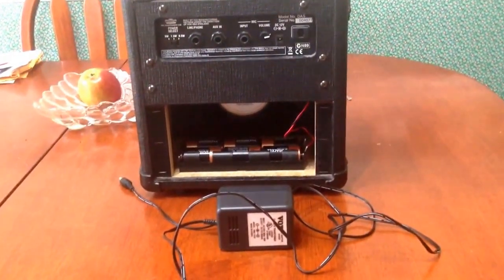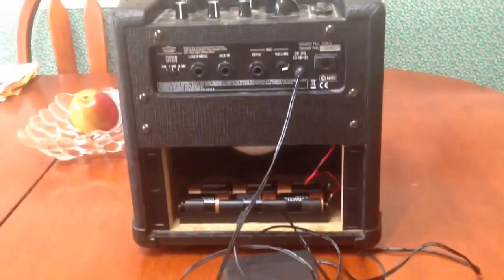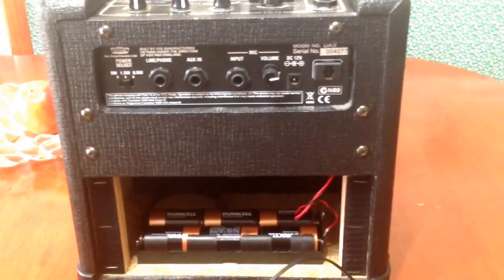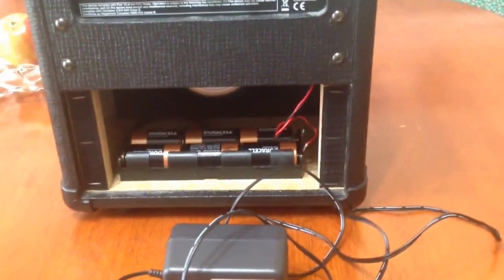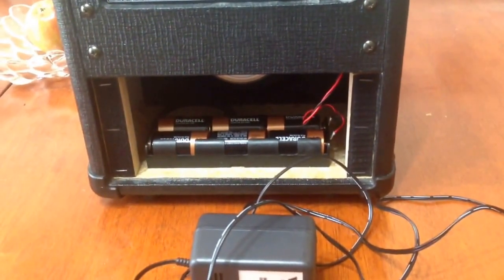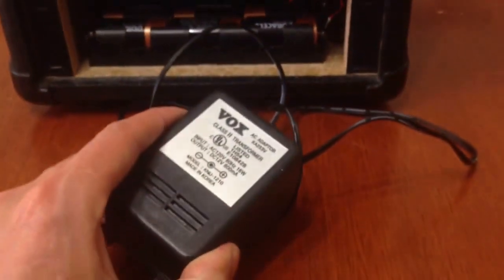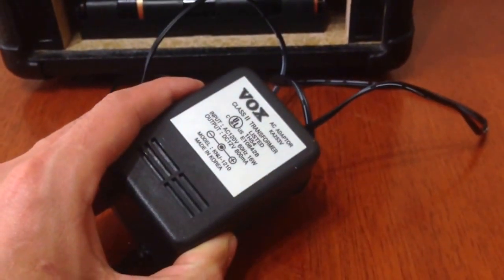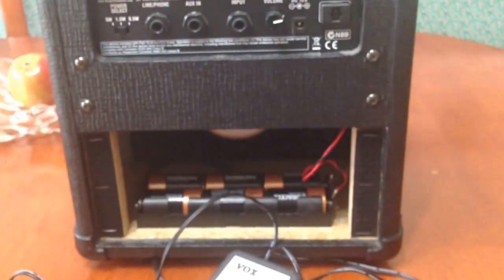VOX DA5 Amplifier Repair